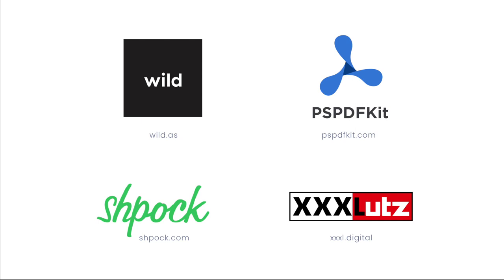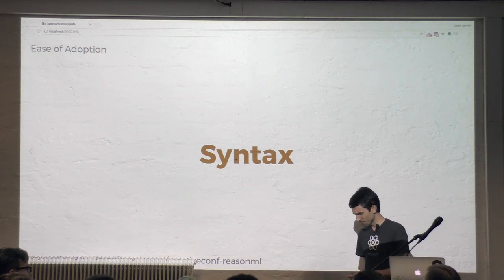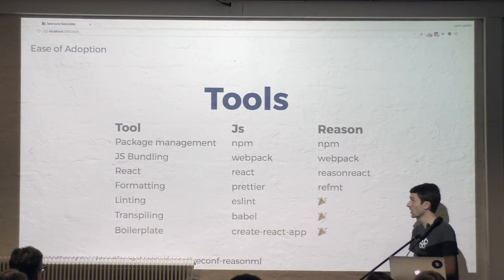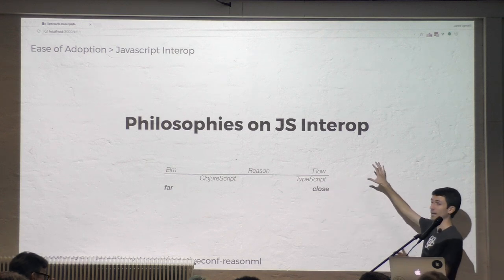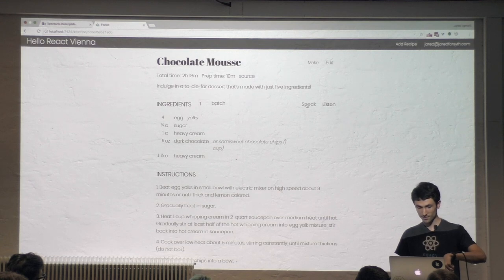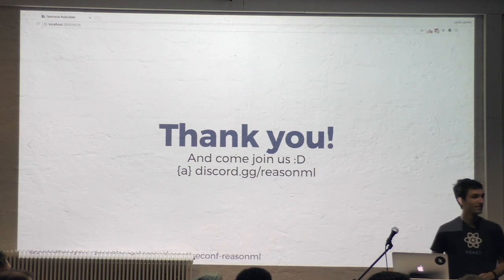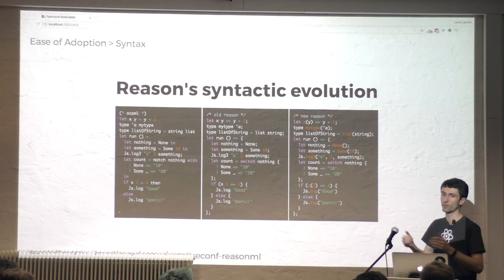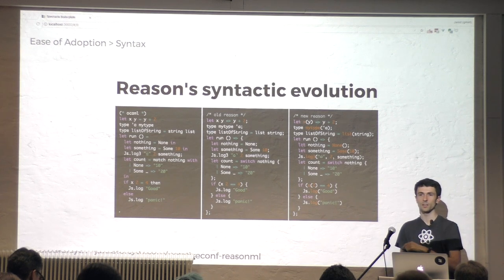ReasonML by Jared Forsyth